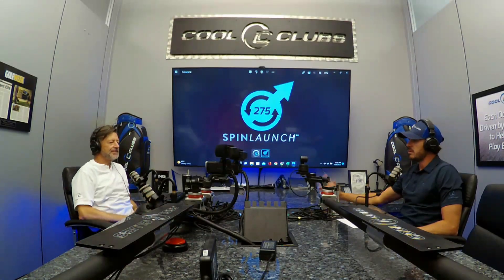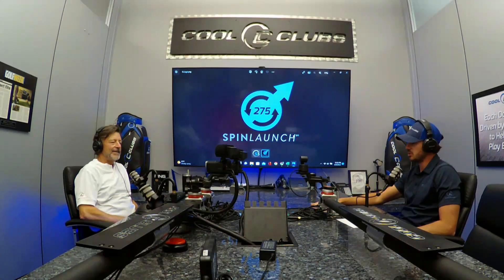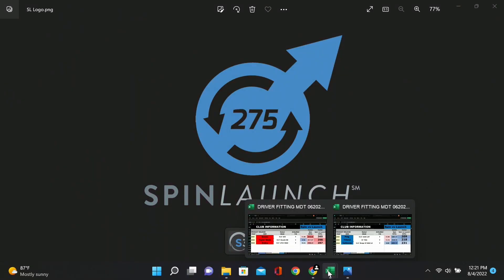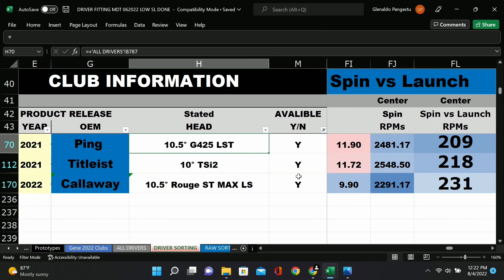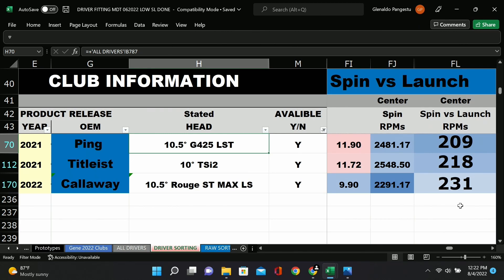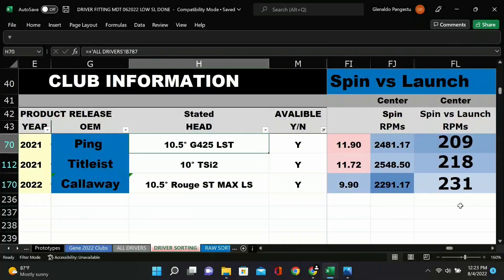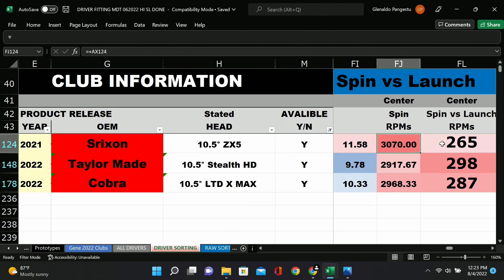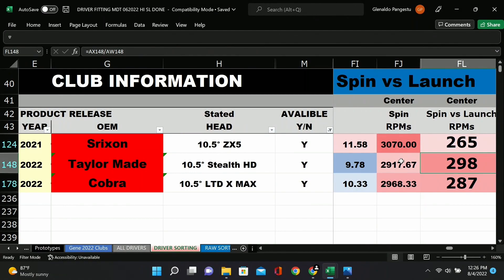Podcast Ep 2 SpinLaunch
Jack and Mark discuss SpinLaunch and why this new metric is key to our ongoing ability to fit your golf clubs better through the wealth of data we are collecting on heads and shafts.